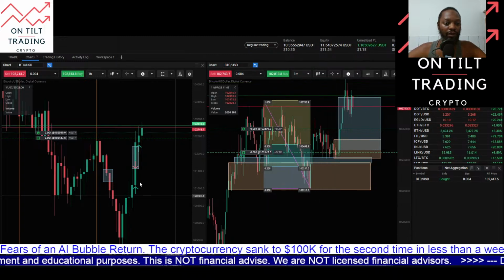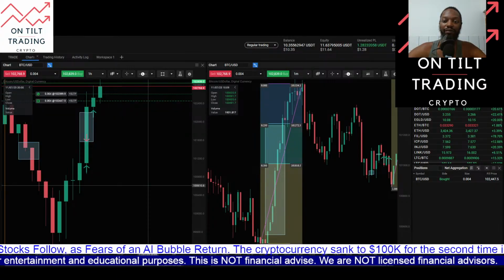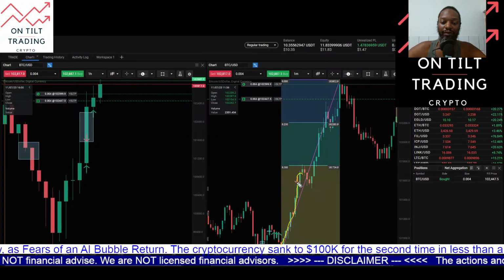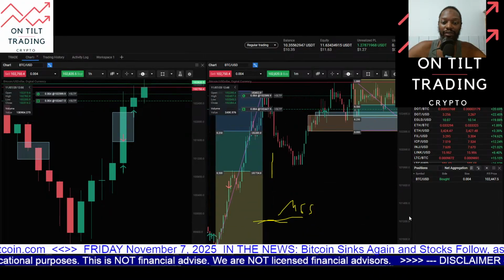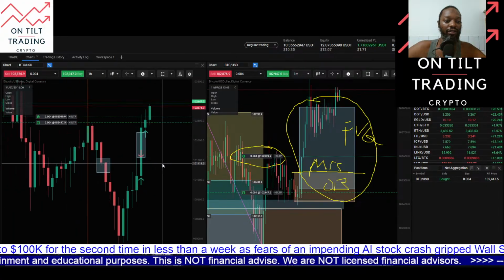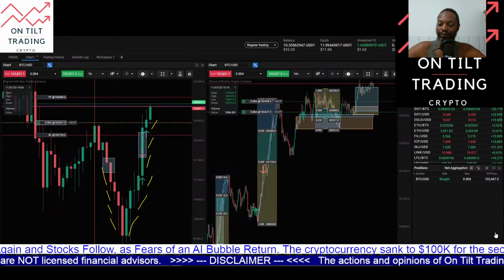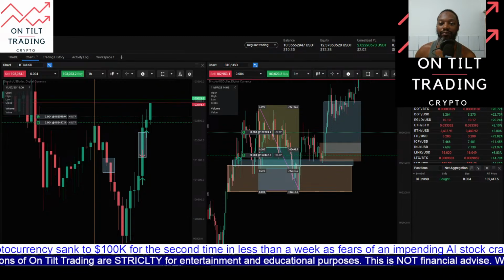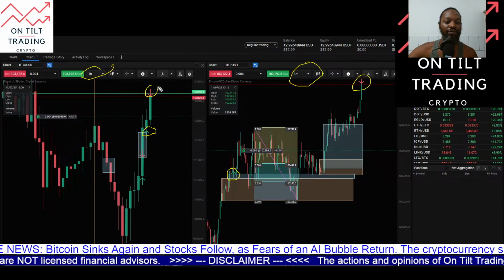Live Crypto Market Analysis and Trade Strategy New York PM 11/7/25